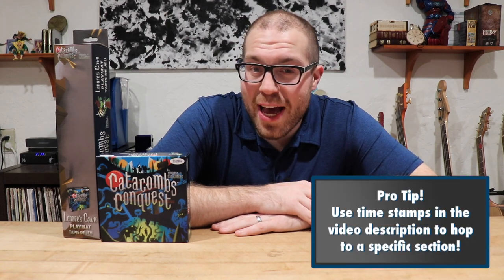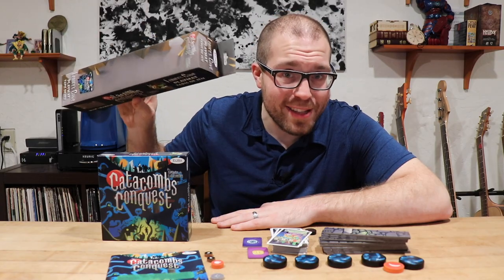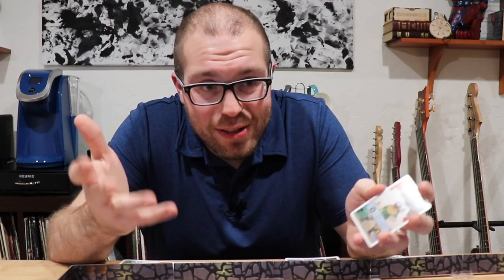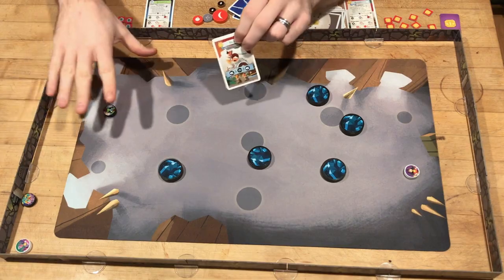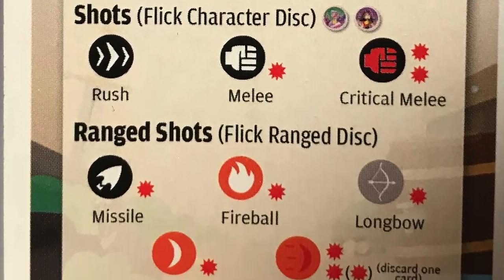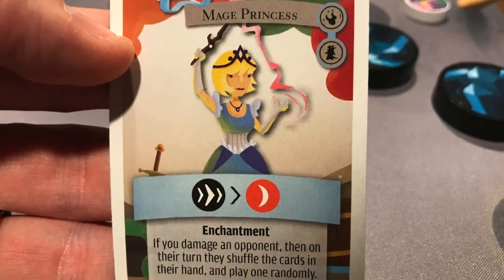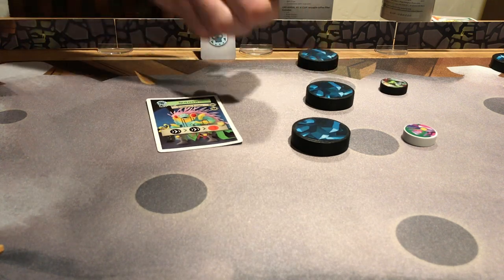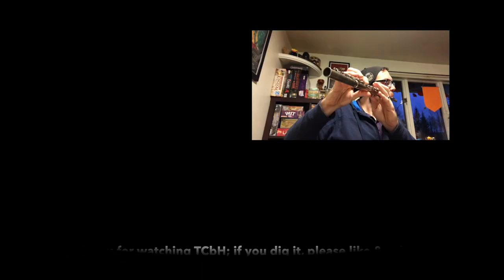Cardboard Academy - Learn How to Play Catacombs Conquest in Under 7 Minutes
00:12 - Game Concept
00:55 - Setup
01:24 - Turn Overview
01:51 - Shot Sequence
02:52 - Ranged Attacks (missile, long bow, target & wave)
04:01 - Effects of Cards (text & armor tokens)
04:31 - Turn wrap-up
05:02 - Game End & Strategic Advice